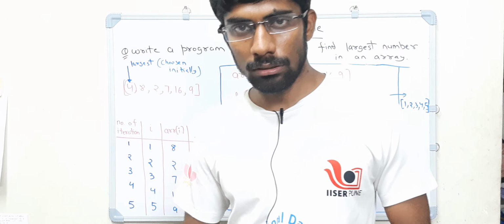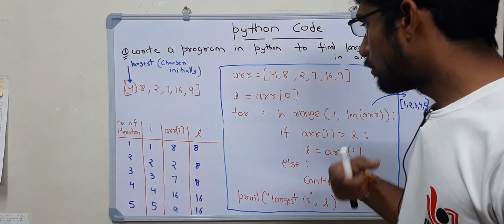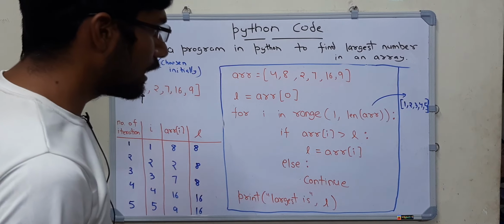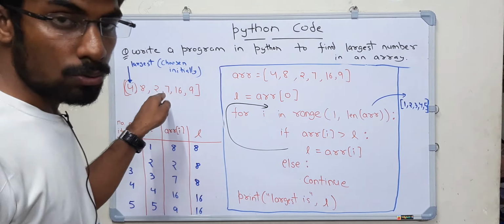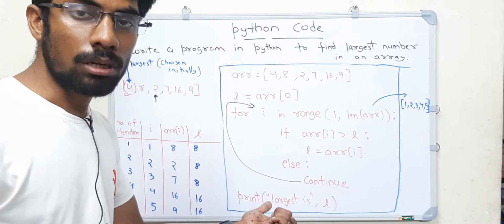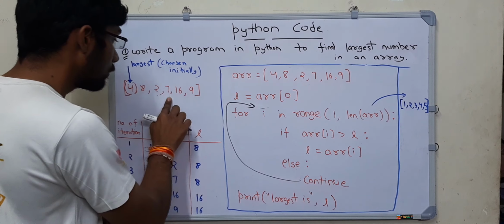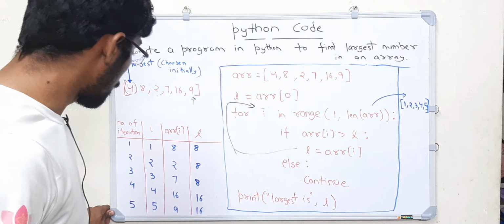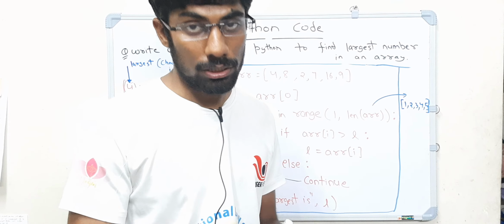Python code series | Largest element in an Array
Unlock the power of Python programming as we dive into the intricacies of finding the largest element in an array. Join me in this illuminating tutorial where we dissect the code step by step to unveil the secrets behind efficient array manipulation.

In this comprehensive video, I guide you through the process of identifying the largest element within an array with clarity and precision. From understanding array data structures to implementing iterative algorithms, this tutorial is designed to cater to learners of all proficiency levels.

Delve into essential Python syntax and programming concepts as we unravel the logic behind locating the maximum element in an array. With insightful commentary and practical examples, you'll gain invaluable insights into Python's array manipulation capabilities.

Whether you're a novice programmer or an experienced developer seeking to enhance your skills, this tutorial equips you with the knowledge and tools necessary to tackle array-related challenges with confidence.

Don't miss out on this opportunity to elevate your Python programming prowess!